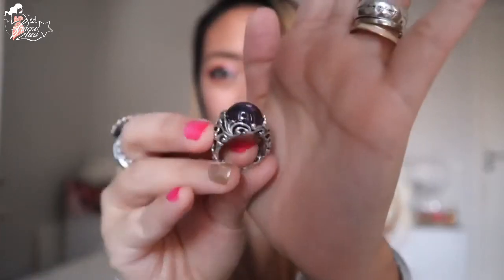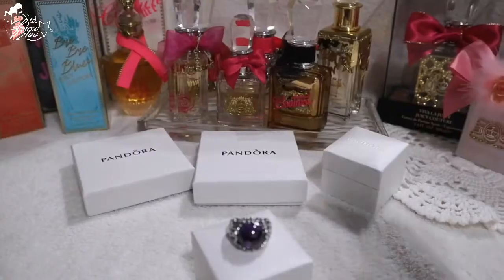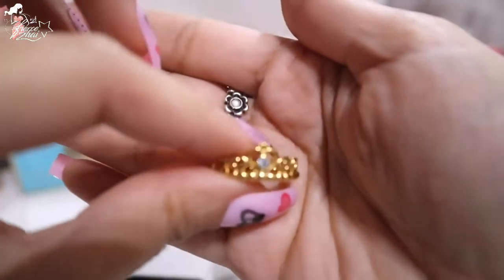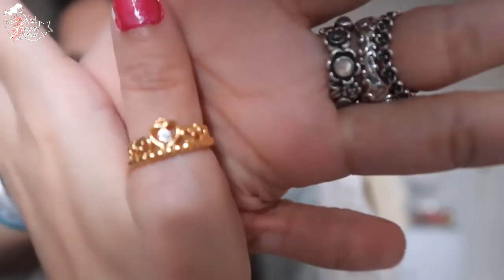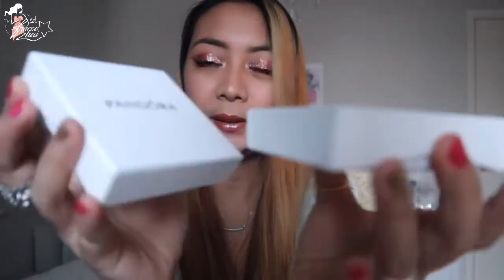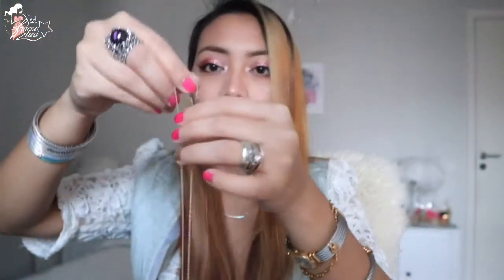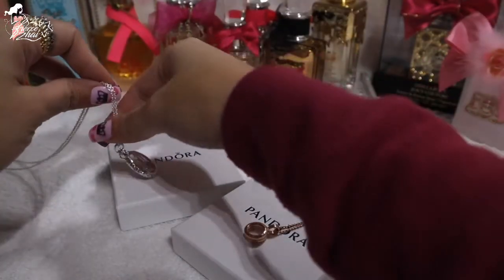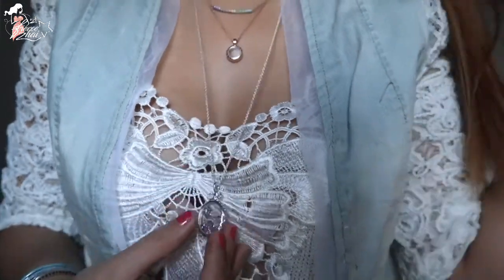Pandora eStore Unboxing (Black Friday Sale 2019)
💋Hey Fierce Loves, here is my unboxing video of my Pandora Black Friday Sale Haul. I missed sharing my Pandoora finds and I have more to share! Keep those video request coming to ispire me to film again

2019 Filming Tools:
•Canon m50 (White)
•Nikon1 (Pink)
•iphoneX
•iMovie/VivaVideo/FinalCutPro

”𝒮𝓉𝒶𝓎 𝐹𝒾𝑒𝓇𝒸𝑒 𝒶𝓃𝒹 𝐹𝓁𝓎 𝐻𝒾𝑔𝒽!”